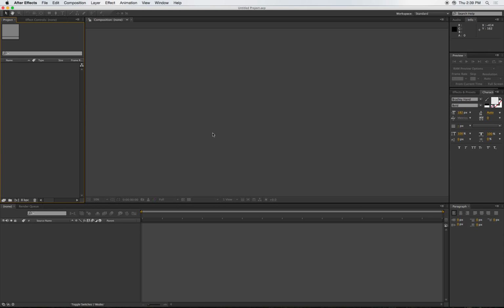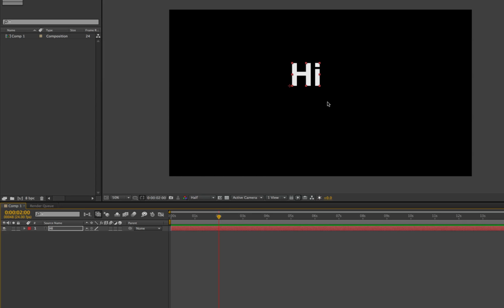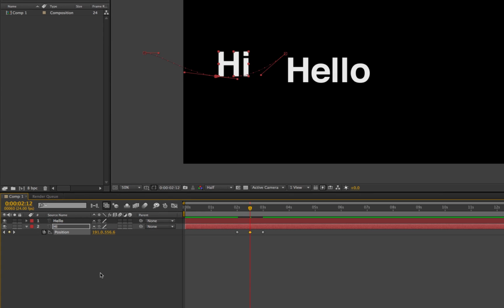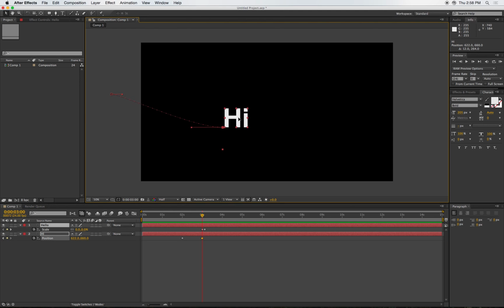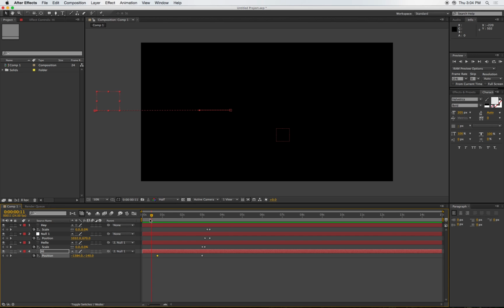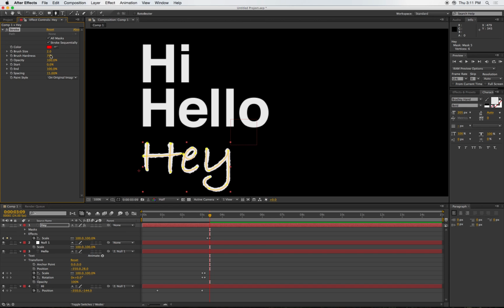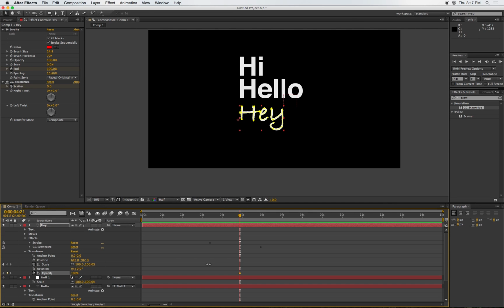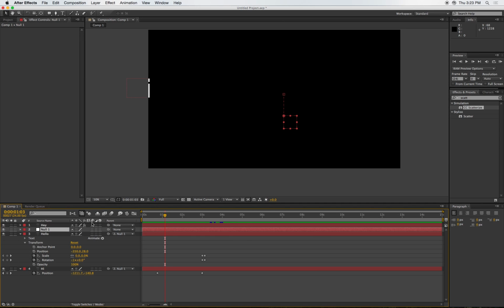MM2B06 March 24 tutorial - AfterEffects